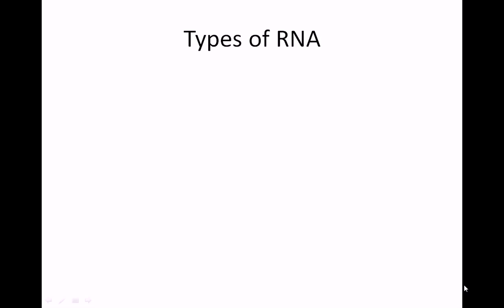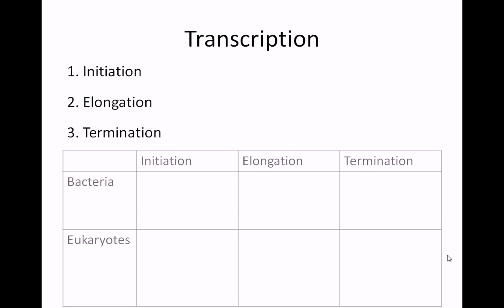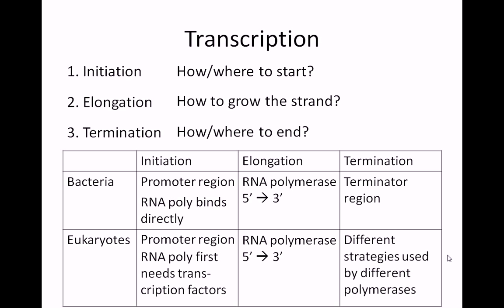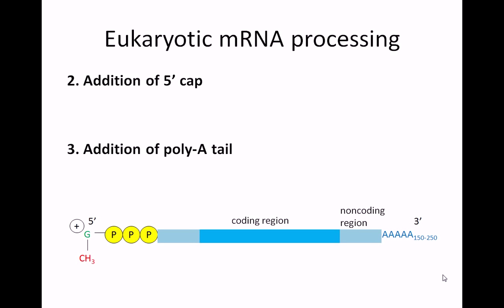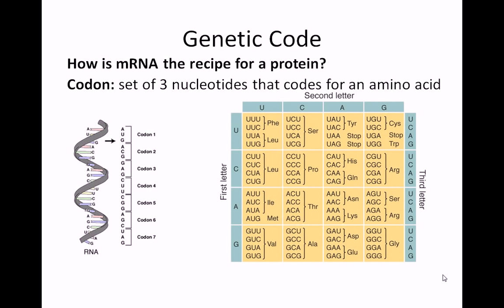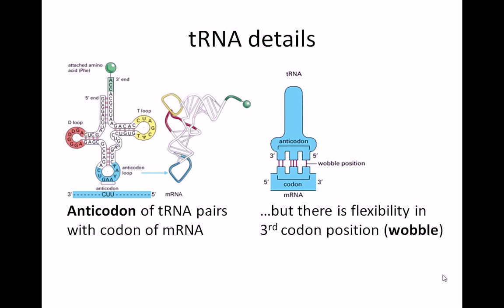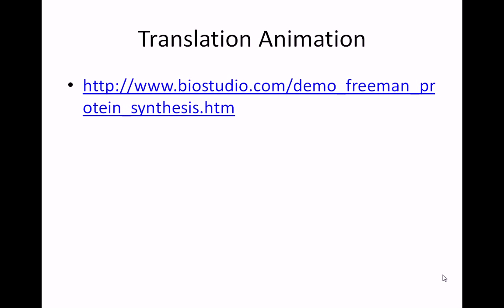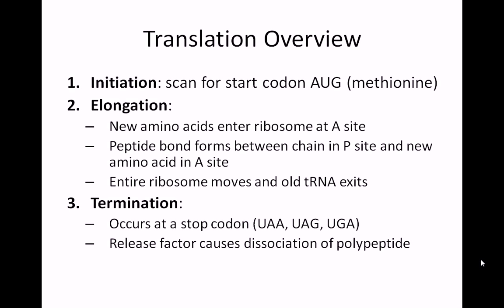Transcription and translation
An overview of the stages of transcription and translation

Credits:
Genetic code graphics:
tRNA graphics: Molecular Biology of the Cell by Alberts